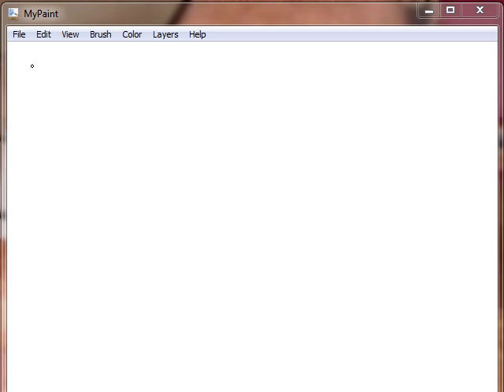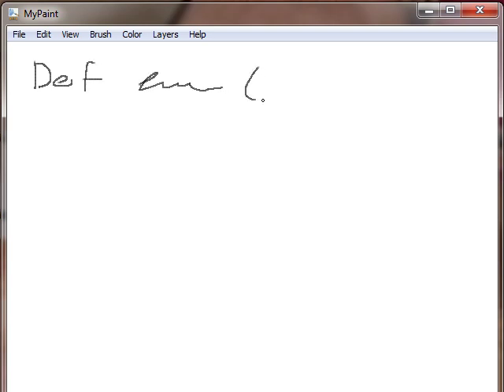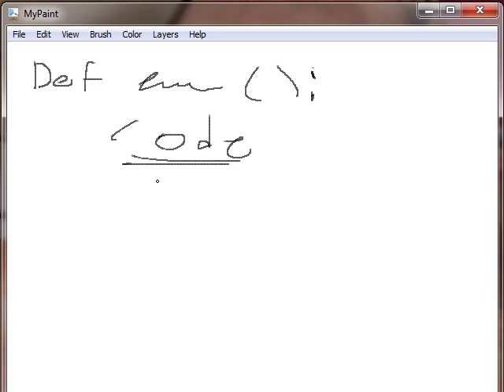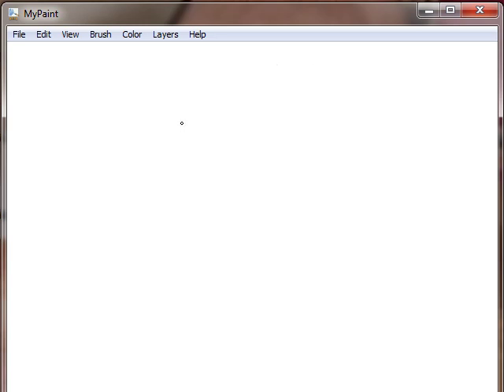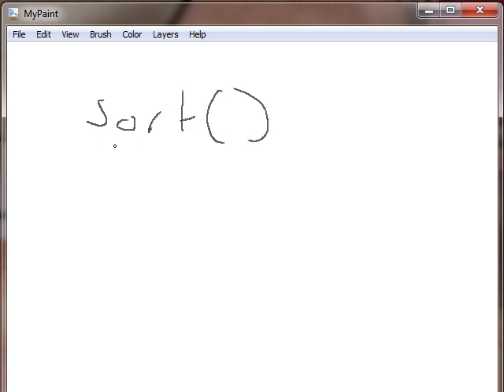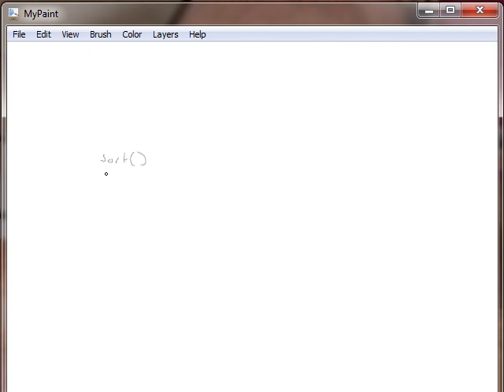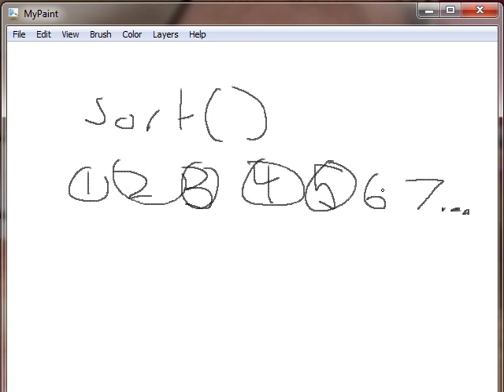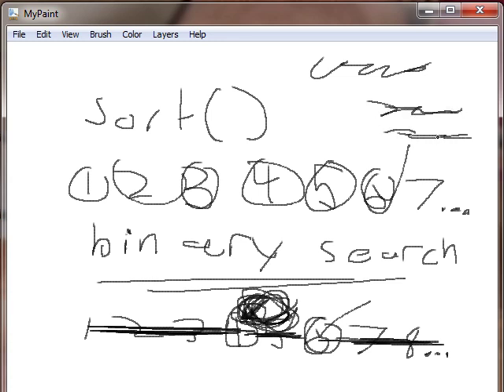What are Algorithms?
This is my first video in my new algorithm design tutorial series. If anything is unclear to you, just tell me, I'll be happy to clear that up for you.